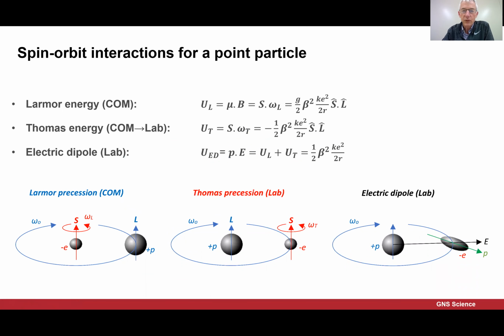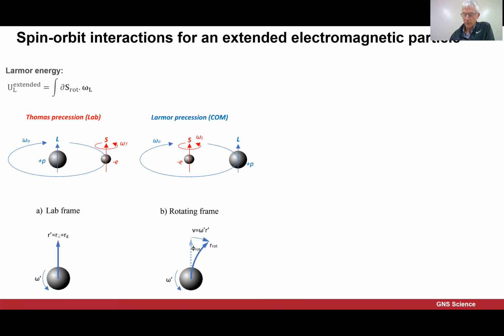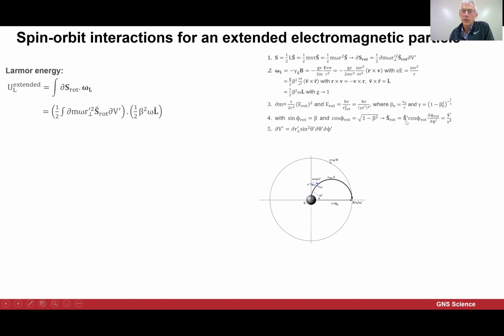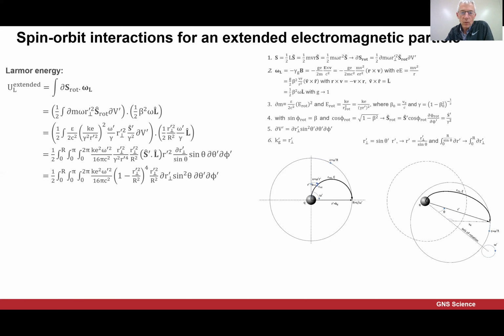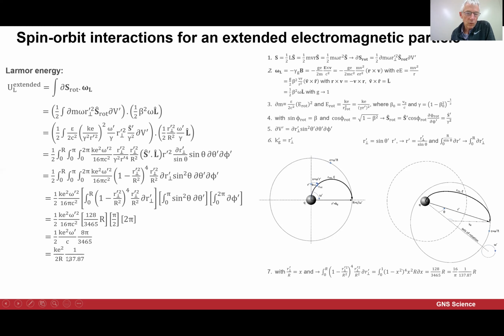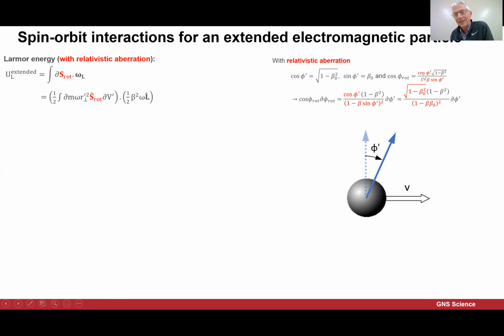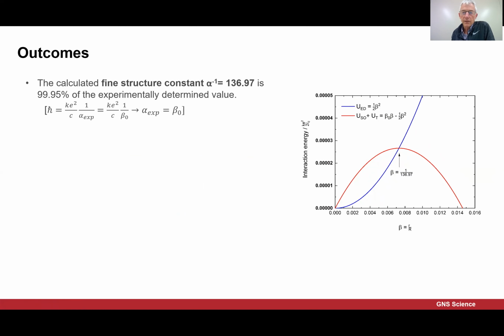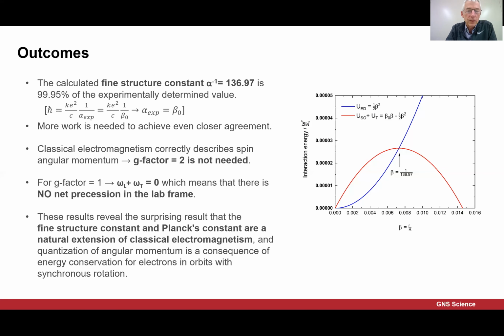Electromagnetic angular momentum: Part 2 "The math's story".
In this presentation video (19 min), I talk through the mathematics used to derive the Larmor Spin-orbit interaction term based on an extended electromagnetic model as described in the paper: "Electromagnetic angular momentum of an orbiting charge" submitted to Foundations of Physics journal. by Bill Trompetter.